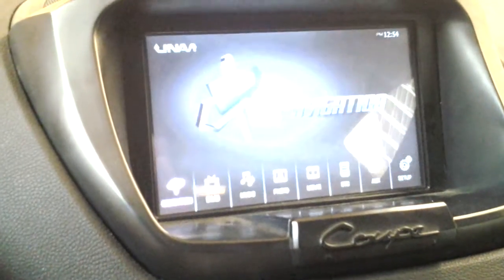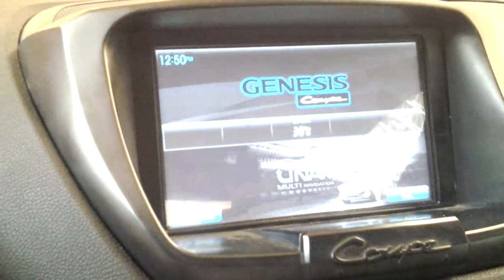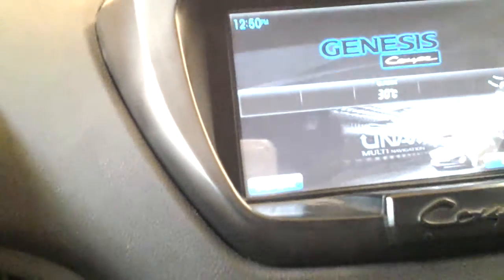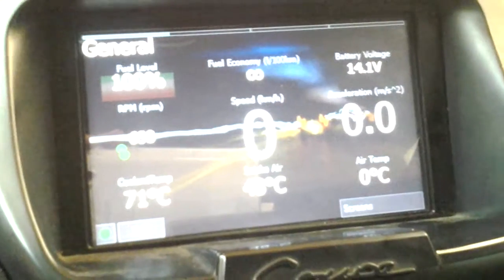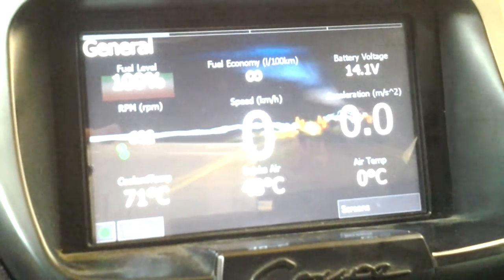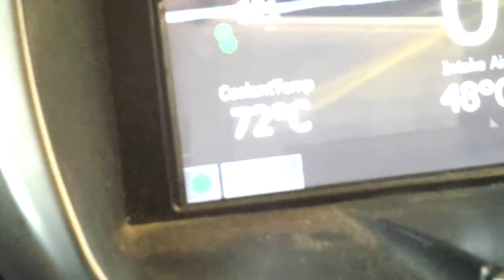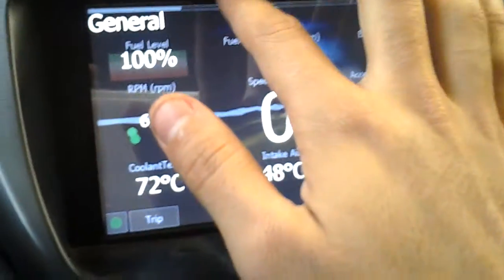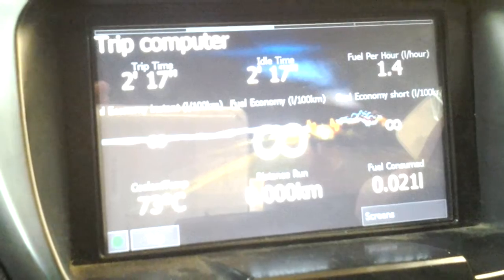Unavi got Hacked.. now it run an OBD app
First off.. sorry for the crappy camera..
Now, to describe the process of making this thingy work.. I've stumbled upon several challenging steps to make a dramatic change in the whole system

*I upgraded the system to the korean version where there's an extra "DMB" icon at the main screen
*I used a windows based application called "Resource Hacker" to delete the water-drop sound off of every "EXE" file in the "Resident Flash" partition
*I also used "Resource Hacker" in order to change the BMP images used in the system and add english titles for the icons
*I, AGAIN, Used "Resource Hacker" to fk around with the Clock n make some personal themes using "Microsoft Paint" :P
*I wrote a tiny MortScript that, when "DMB" icon is clicked, the script Xcopy the driver DLL file for the ELM327 usb cable from the "Resident Flash" partition into "Windows" directory in the system. and Then, it runs any desired OBD application.. in this video i used a standalone version of "HobDrive"

** luckily, Unavi system tends to run DMB application as a startup application, so there's no need to write any extra script to do so..

if u wanna try ur luck and wanna try doing the same thing seen above.. just download the package from the link below and READ .. READ THEM FRIGGIN STEPS.. or u'll end up blaming me for fkin up

* I prefer the standalone version

Please, feel free to follow us up for future enhancements in our discussion thread through the following link at gencoupe.com